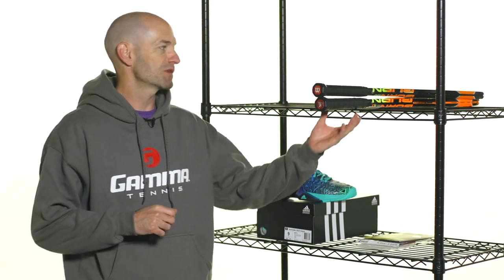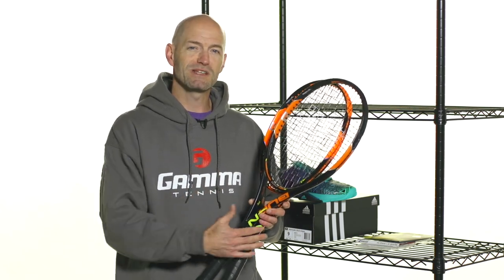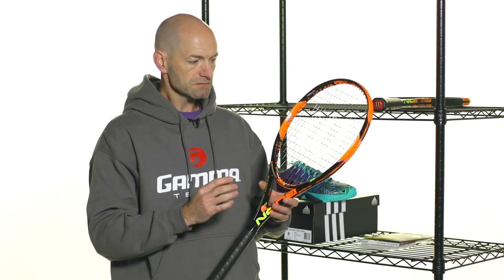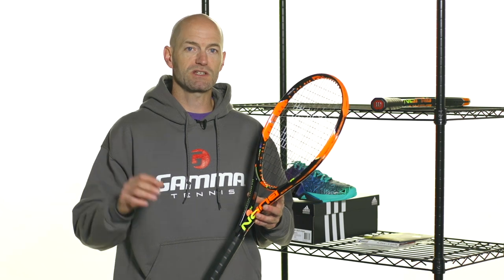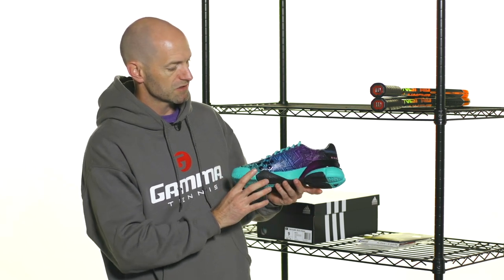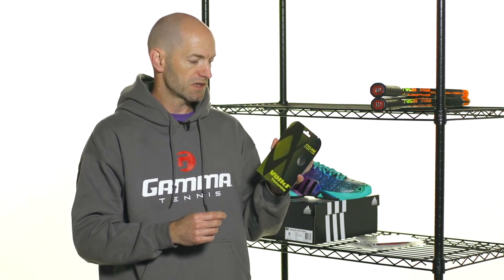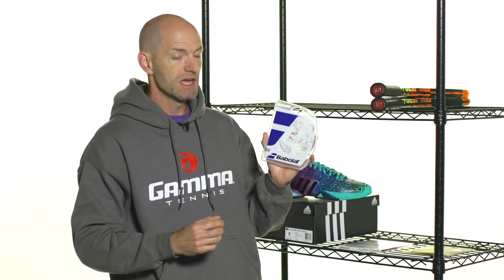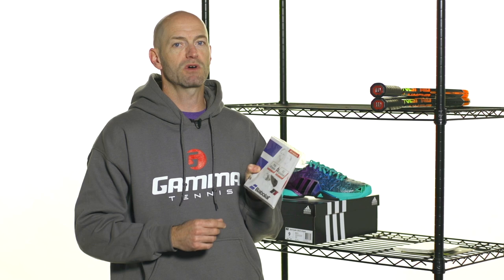TW VLOG #424 - Wilson Burn, adidas Barricade 2015 Miami and more!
What's new at Tennis Warehouse this week?  Two new additions to the explosive Wilson Burn racquet line, a special edition adidas Barricade 2015 and new string from Volkl and Babolat!